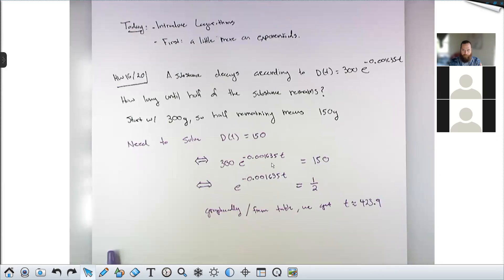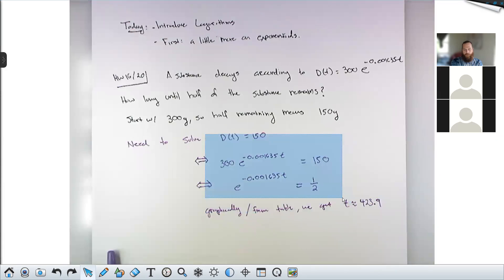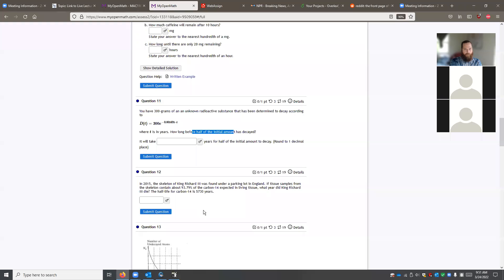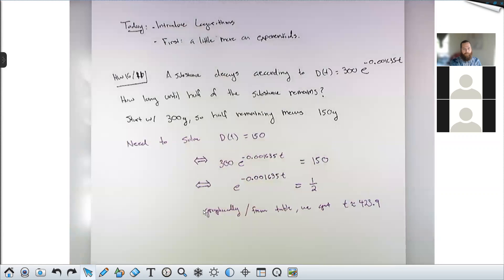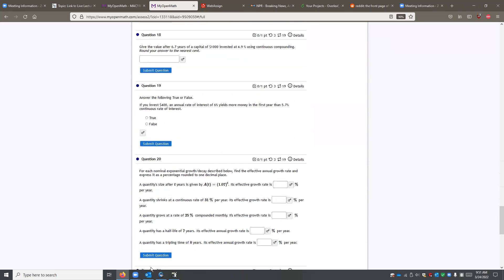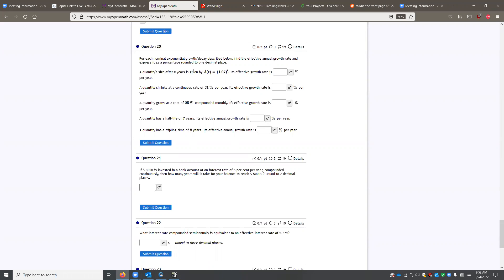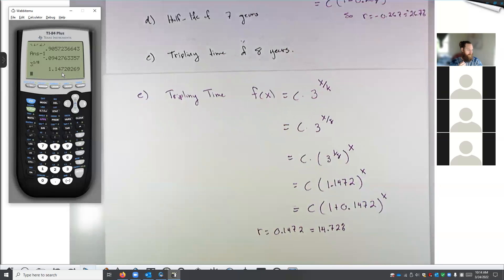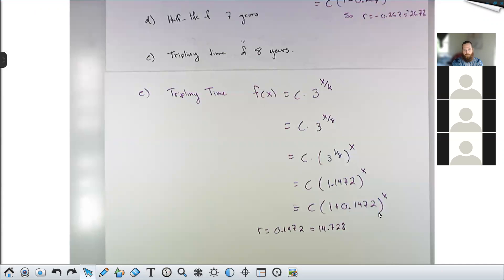MAC1105.015 Lecture 3.24.22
Solving Exponential Function HW problems, Very brief into to logarithms